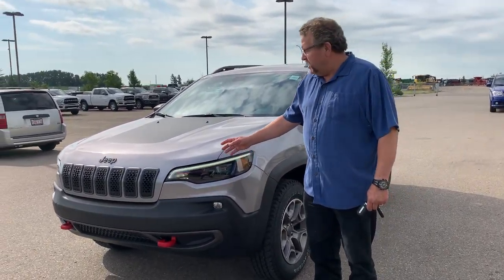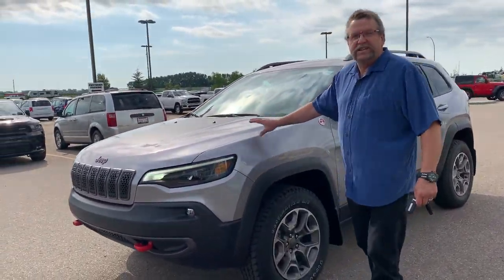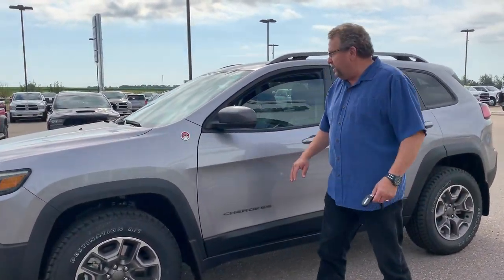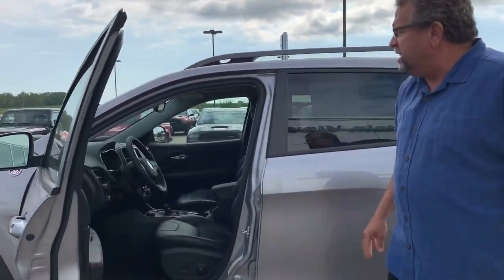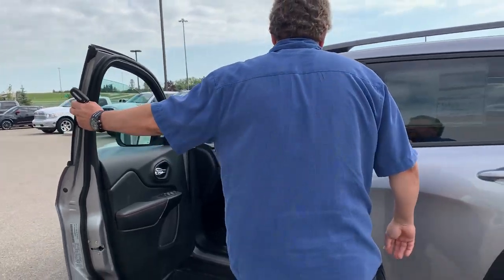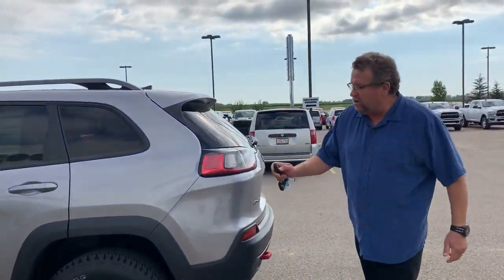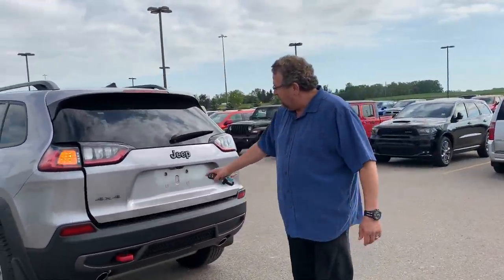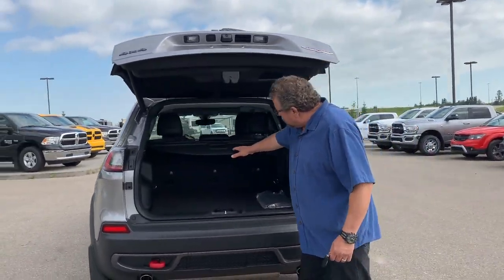2020 Jeep Cherokee Trailhawk | STK # AL162 | Mountain View Dodge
Explore this New 2020 Jeep Cherokee Trailhawk SUV at Mountain View Dodge. It features a 3.2L Pentastar VVT V6 engine, COMMANDVIEW DUAL PANE SUNROOF, Push-Button Start, Remote Proximity Keyless Entry, Power Liftgate, Heated Steering Wheel, Leather-Wrapped Steering Wheel, and Front Heated Seats.

STK # AL162
VIN # 1C4PJMBX4LD635782

32580 11 Range Road #43
Olds, AB
T4H 1P6